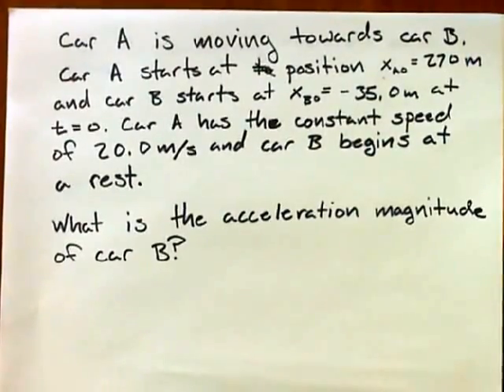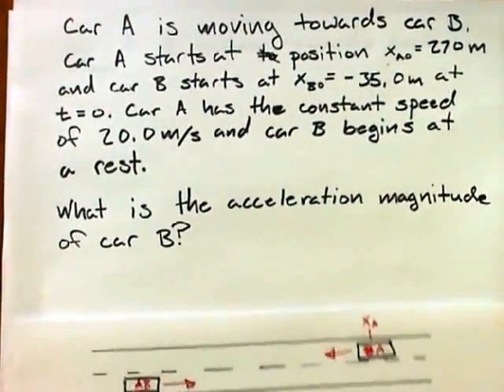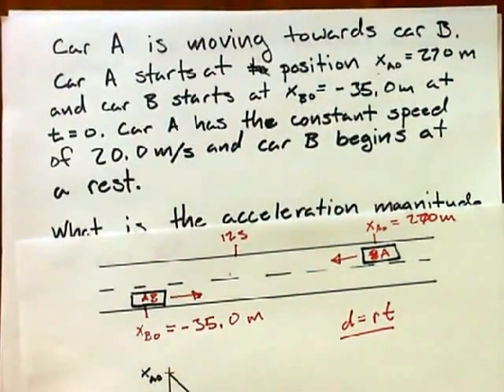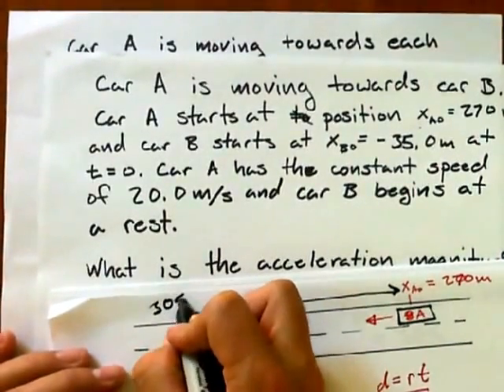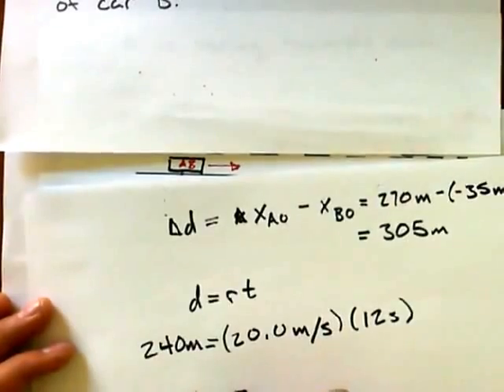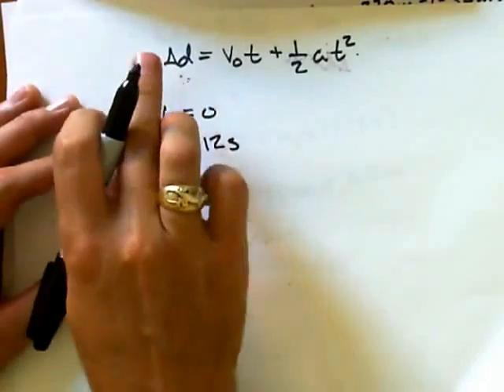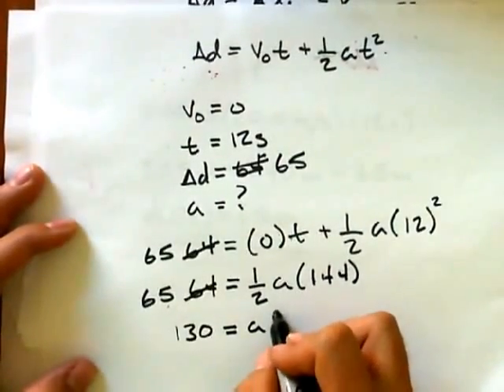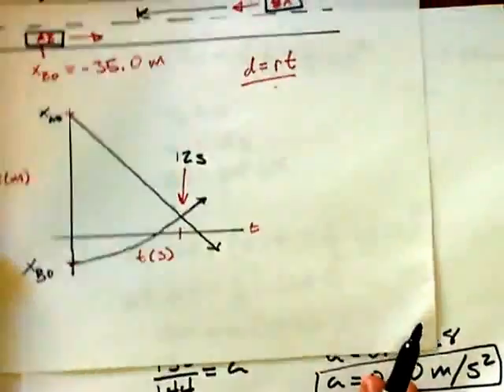Magnitude of Acceleration - Word problem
This is a kinematics word problem dealing with acceleration. The video is a little long and bumpy, so bear with me.